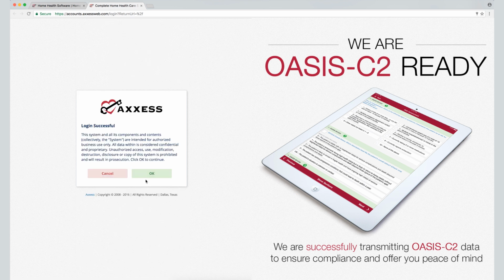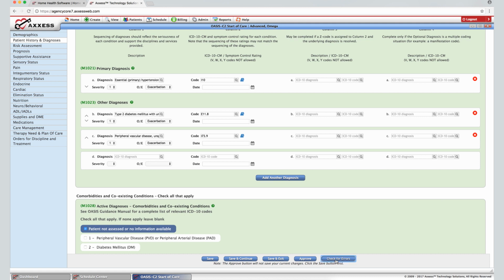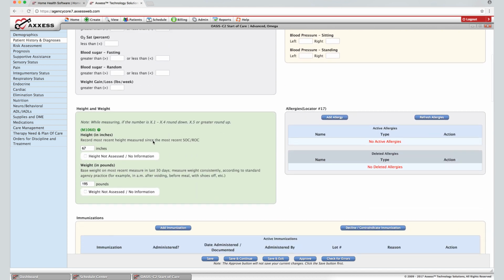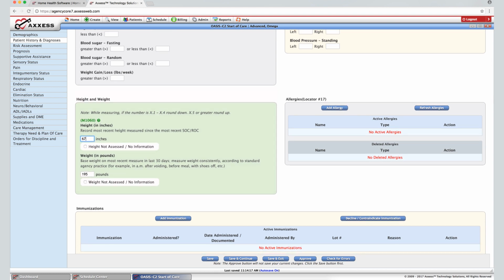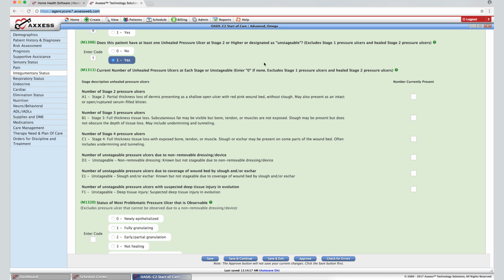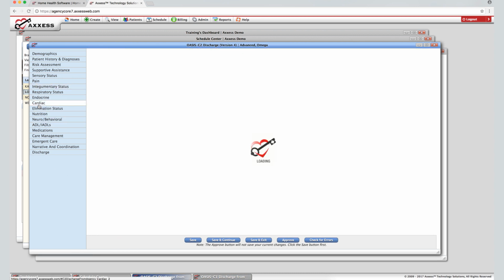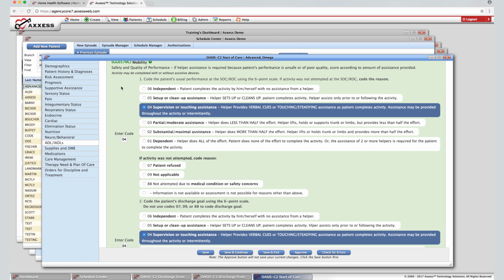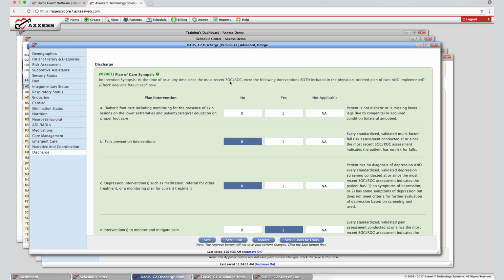Axxess | OASIS-C2 Updates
Axxess is successfully transmitting OASIS-C2 data to ensure compliance and offer you peace of mind.